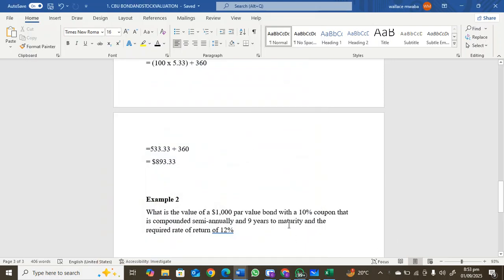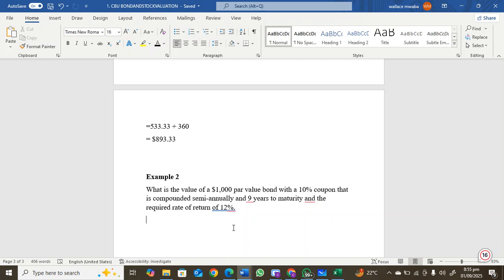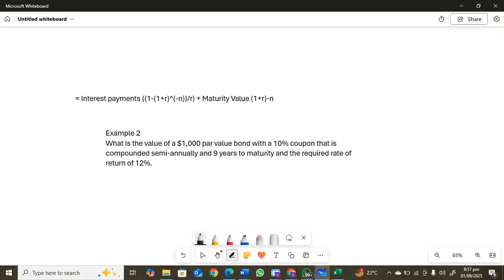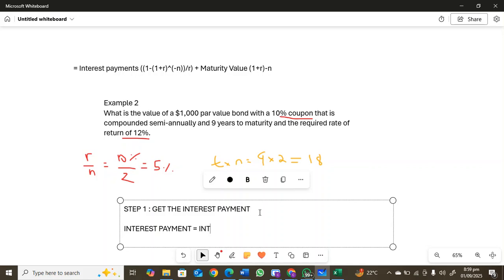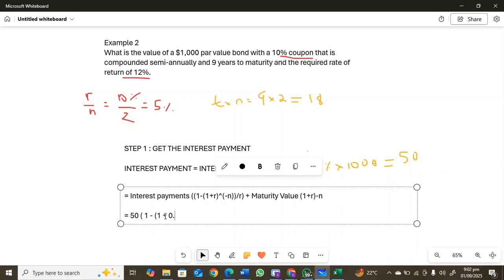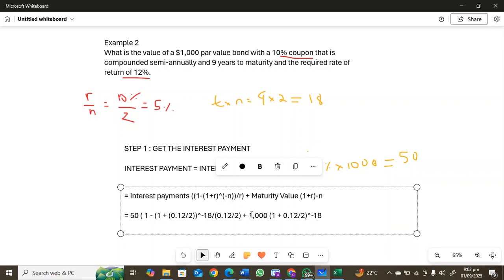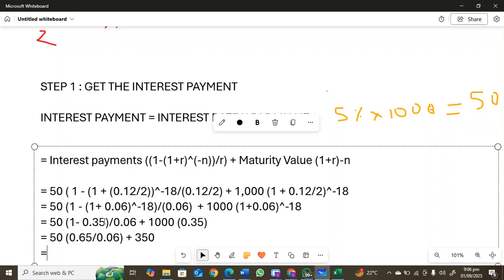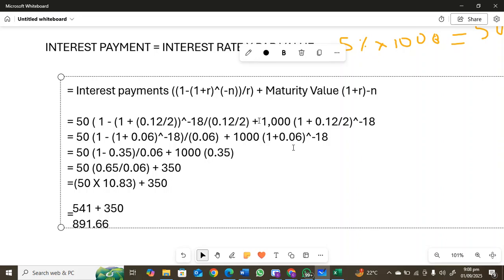Example 2 Price of bonds